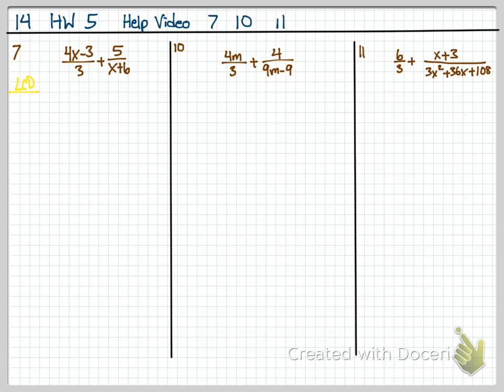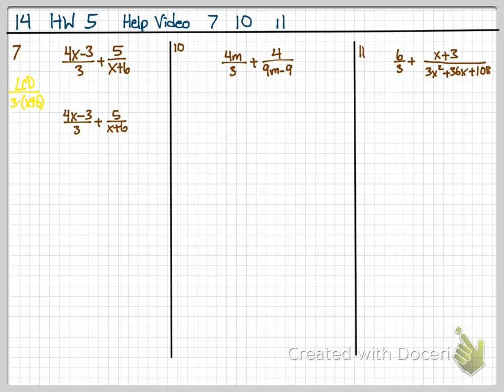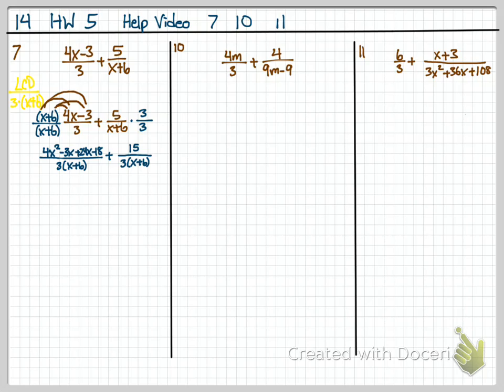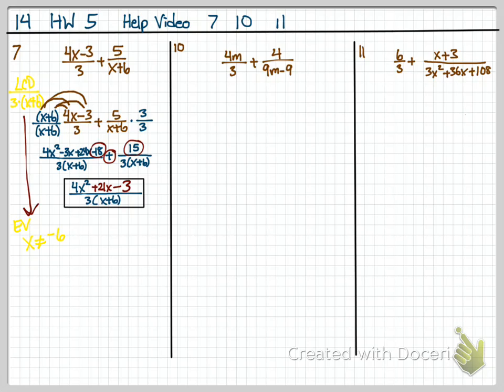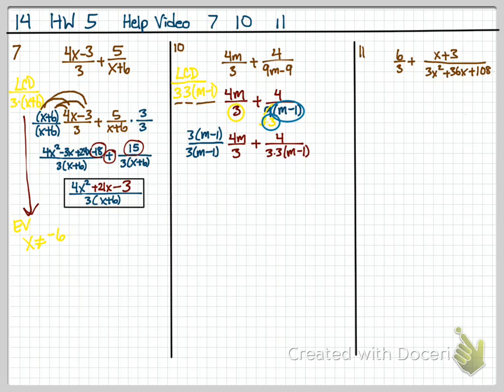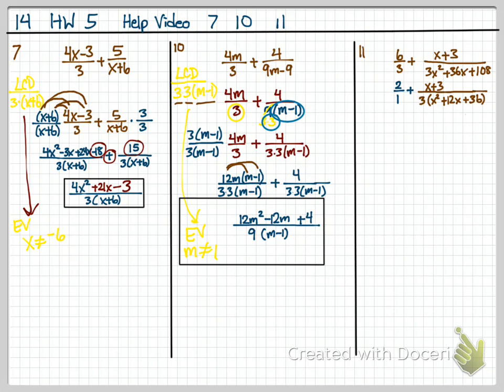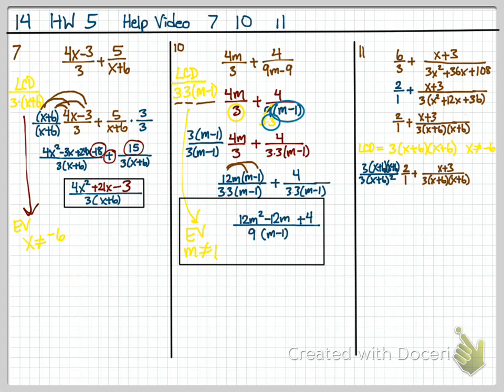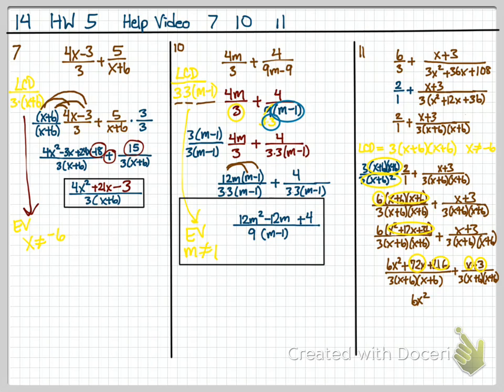More Addition of Rational Expressions